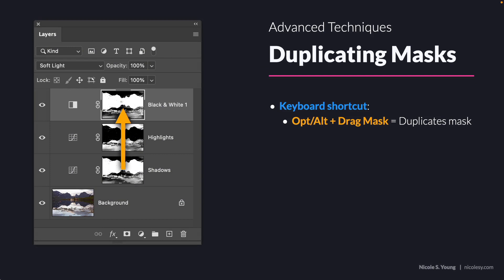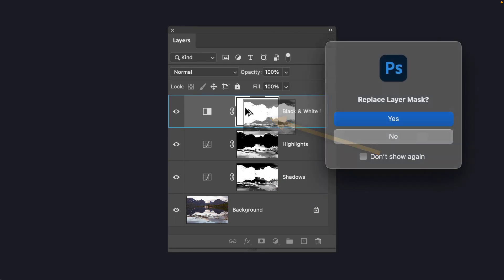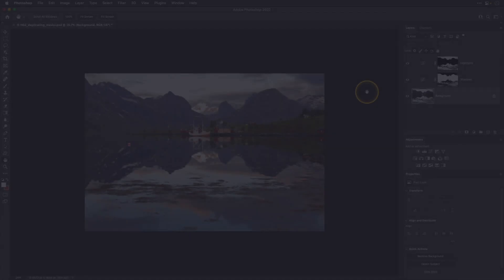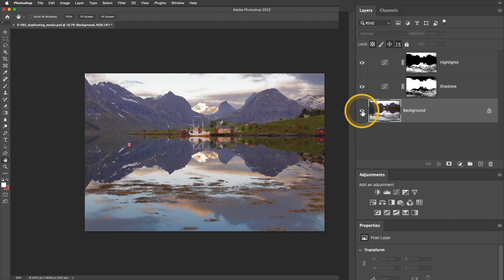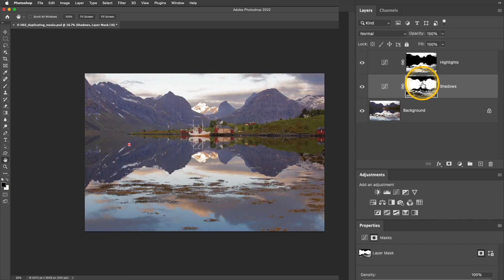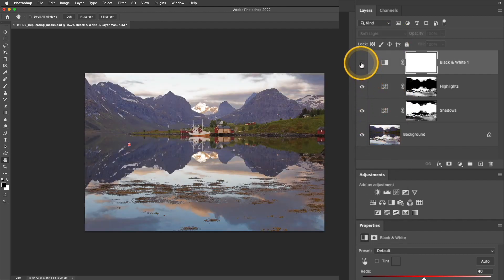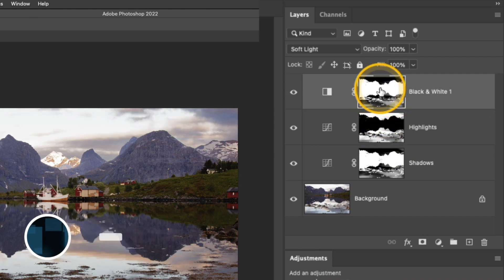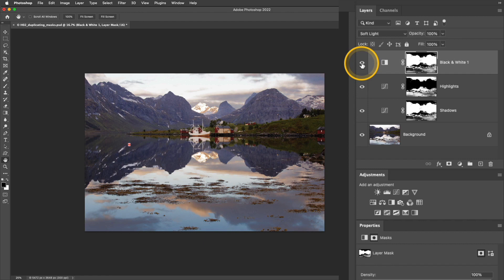Duplicating masks in Photoshop CC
Please enjoy this sample lesson from my masterclass Photoshop course, Layers & Masks

Duplicating masks can be a quick and easy way to re-use the same mask for a different effect. This works especially well with complicated masks that would be difficult and time-consuming to re-create.

My camera gear*: